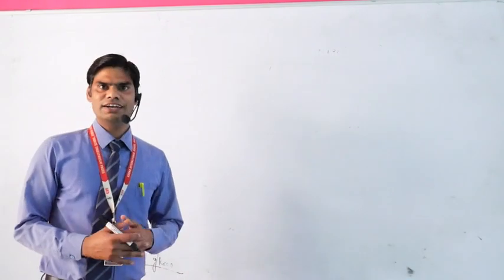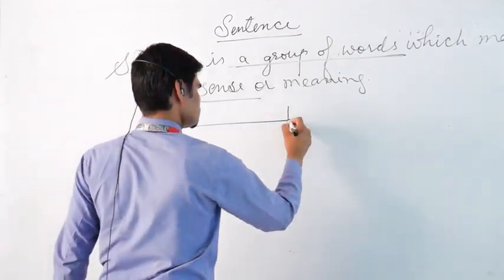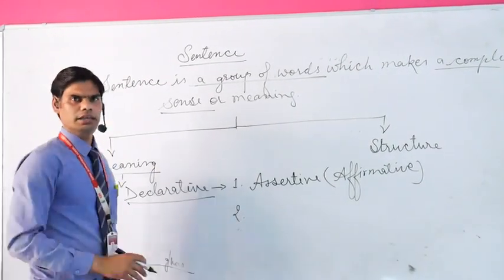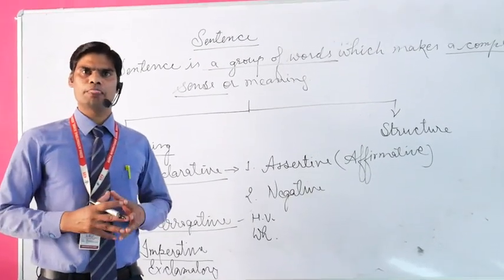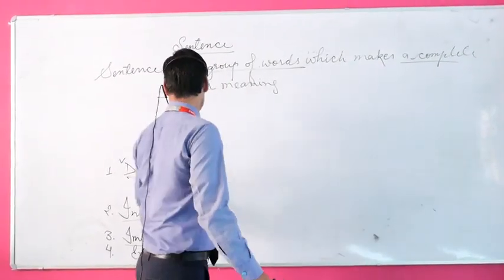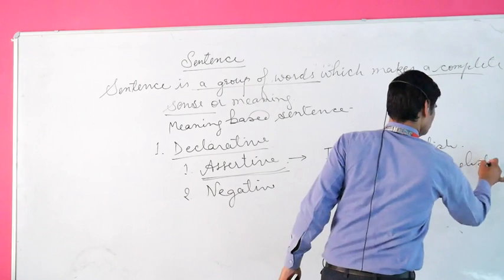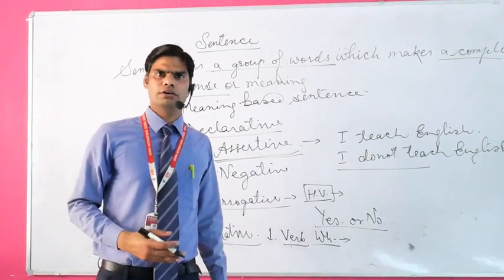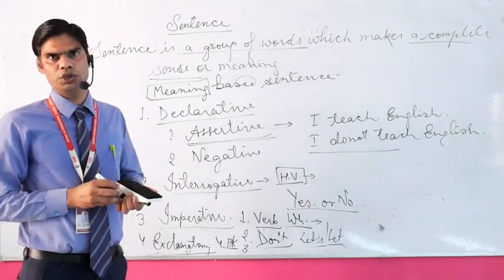Types of Sentence,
English Grammar & competitive exam materials.